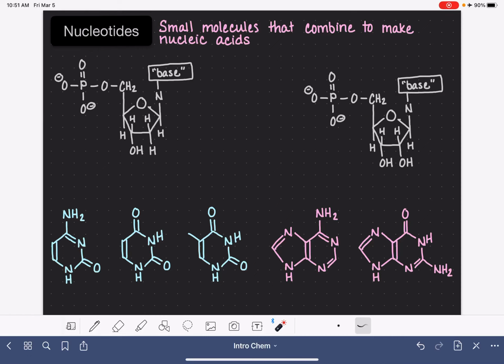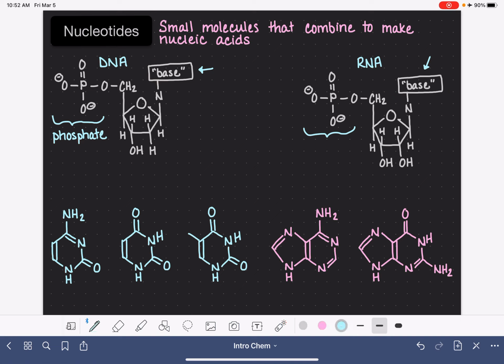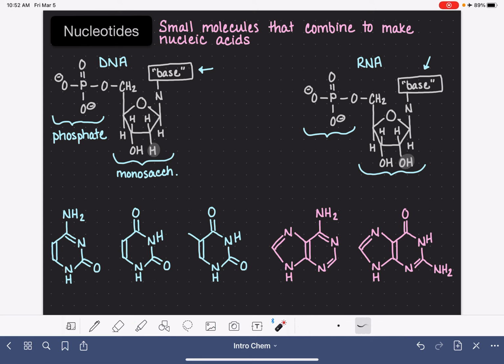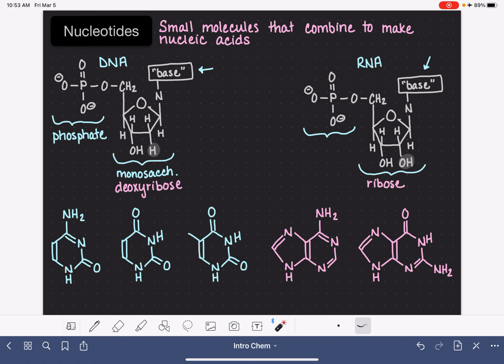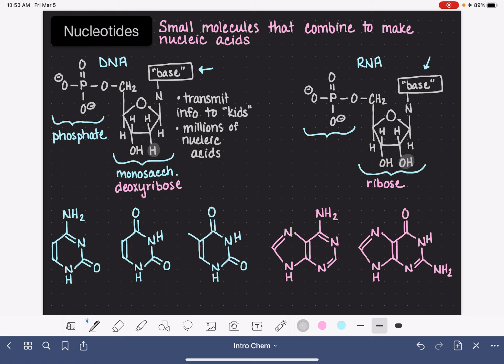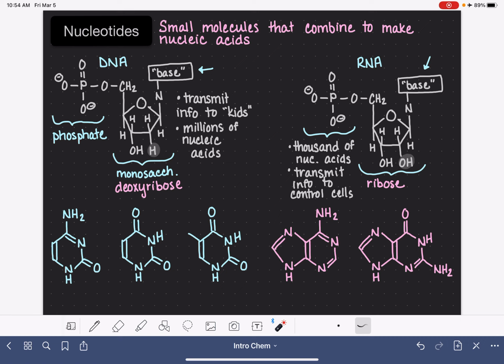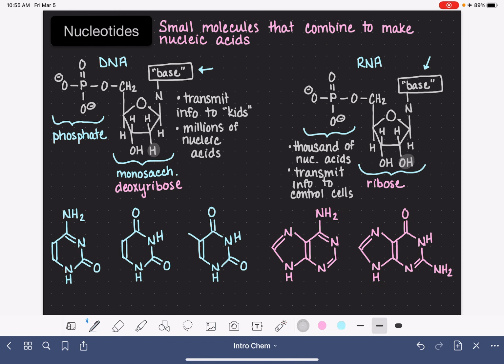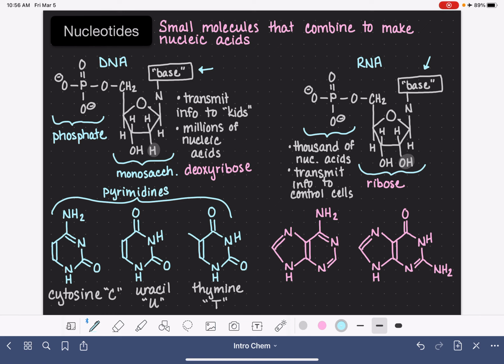75: Nucleotides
An introduction to nucleotides.